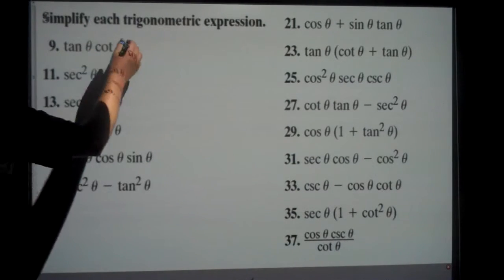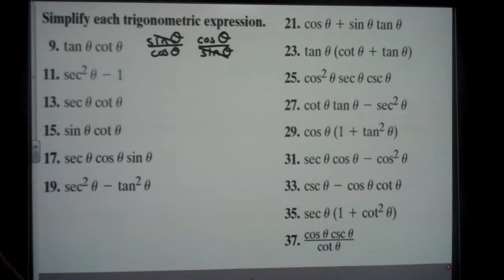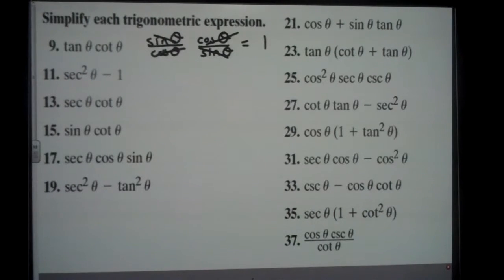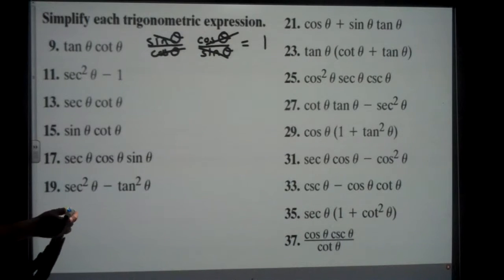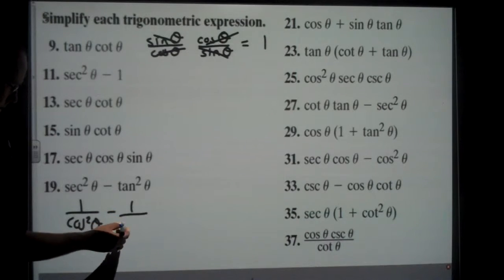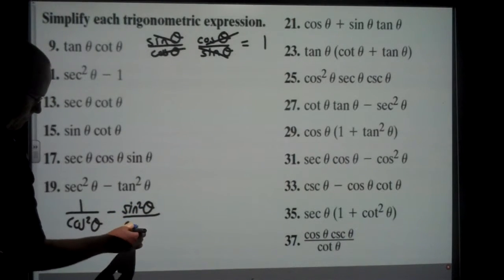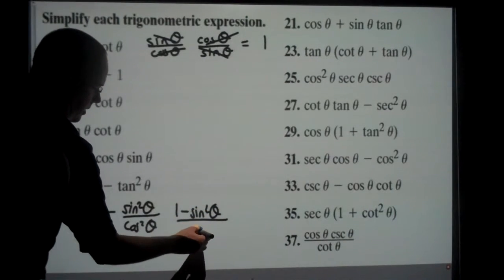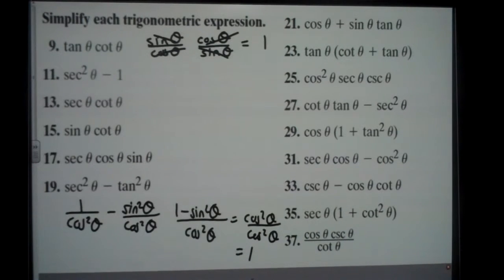AICE 2 Lesson 5.2d Simplifying Trig Expressions 1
Simplifying and proving identities part 1